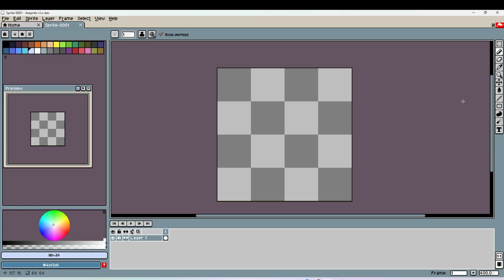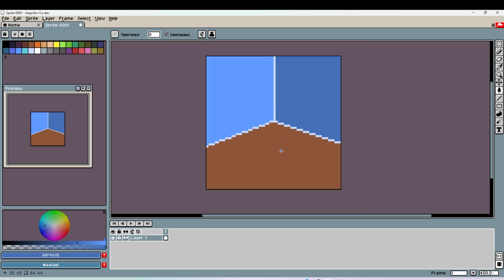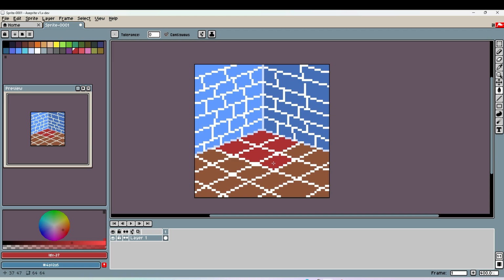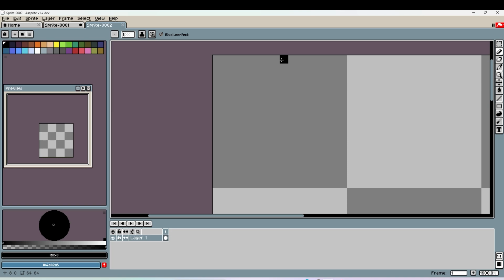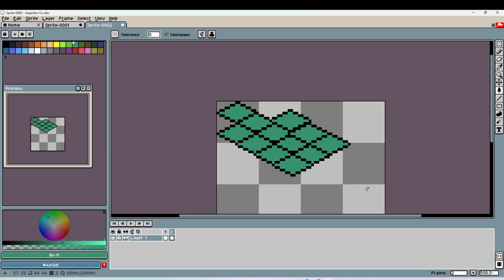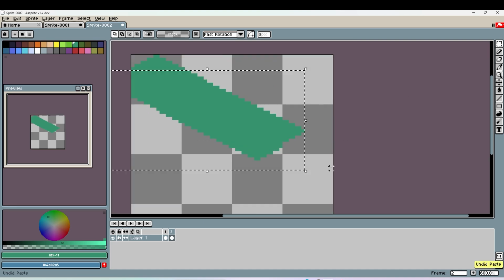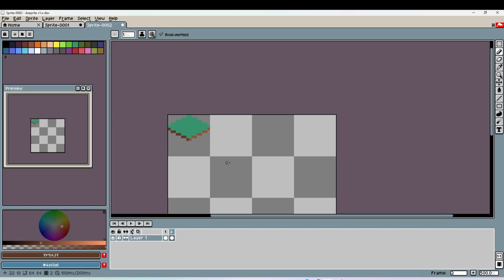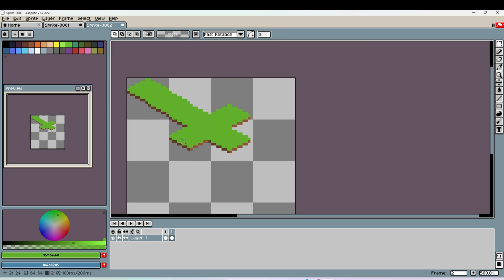Day 16 - Pixel art with rain part 2 Isometric tiles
How to create GAME tiles in asprite - getting our game assets ready...